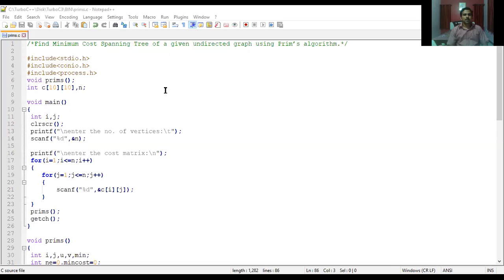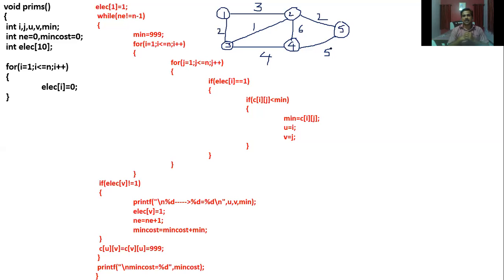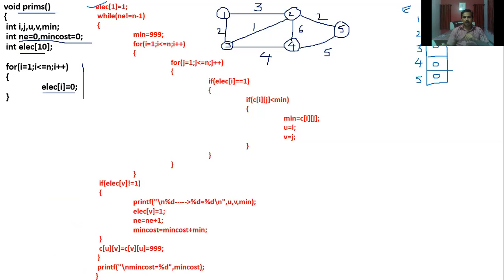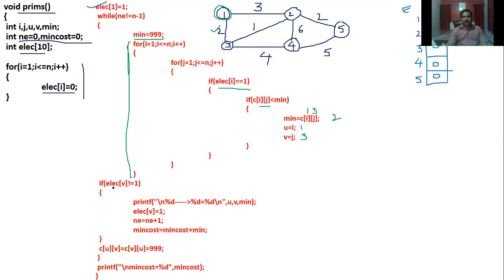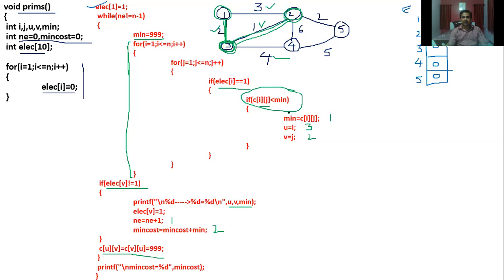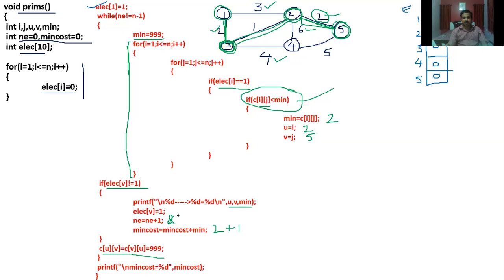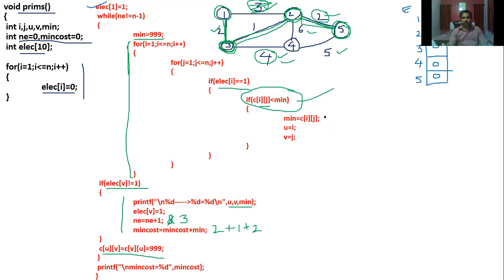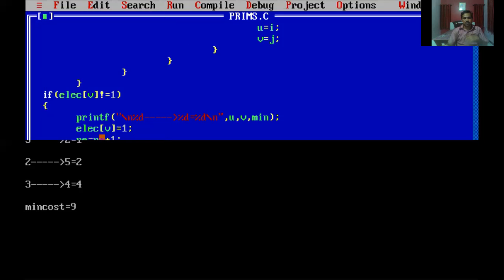Prim’s algorithm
C Program to find Minimum Cost Spanning Tree of a given undirected graph using Prim’s algorithm